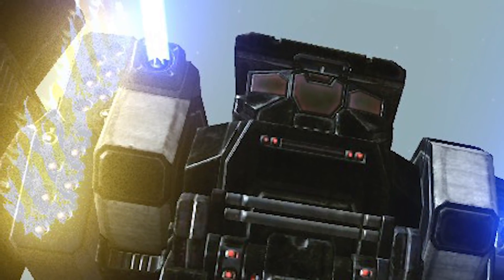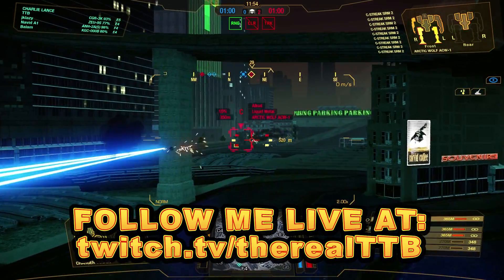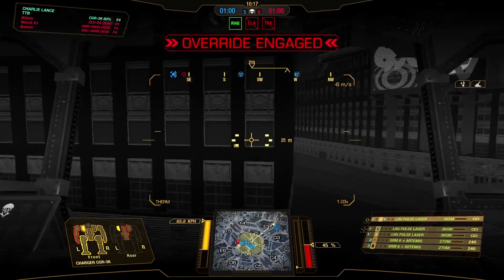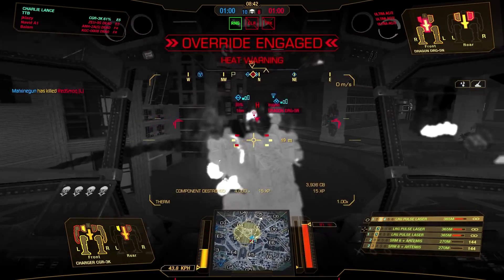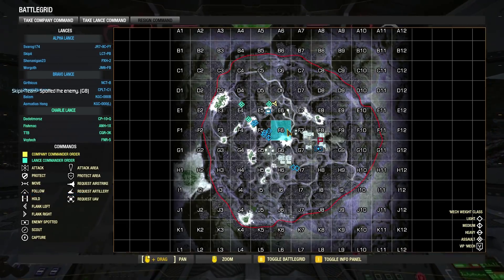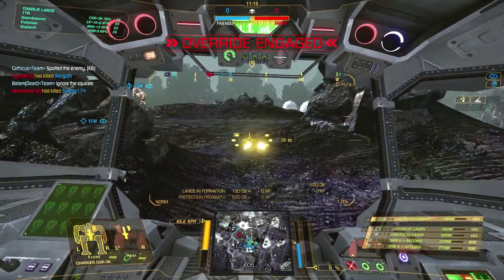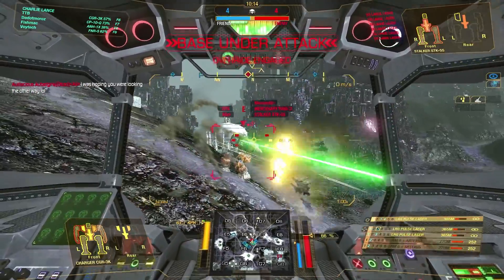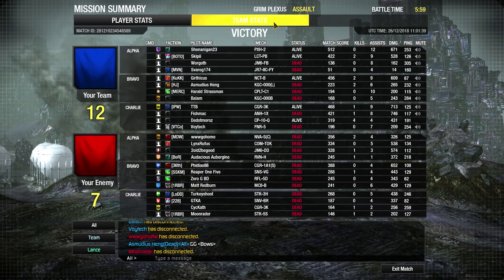CHARGING IN THE STREETS! Charger Build - Mechwarrior Online 2019 MWO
WEIRD BUILD, STRONG IMPACT! This Charger build combines the power of large pulse lasers with the brawling fun of SRM6 with Artemis - all combined in a 65kph Inner Sphere assault mech. Enjoy!

Mech build of CHARGING IN THE STREETS! Charger Build - Mechwarrior Online 2019 MWO
0:15

"So so bad" by Blue Stahli